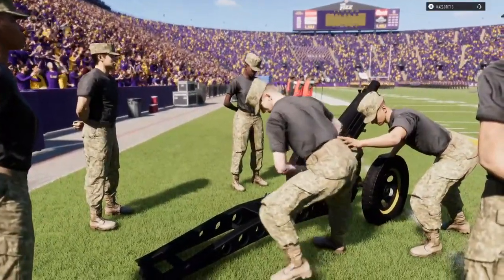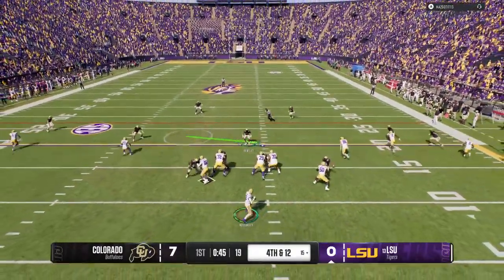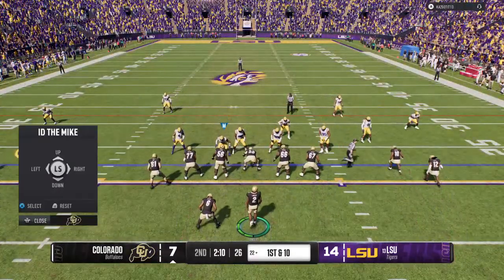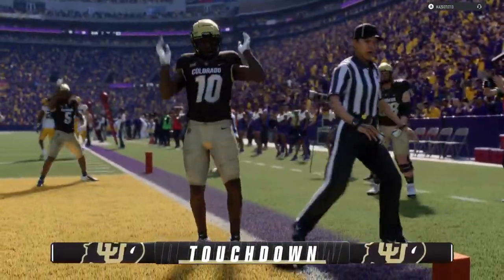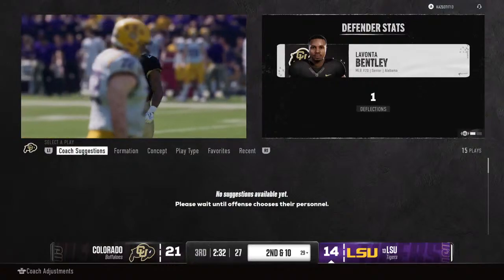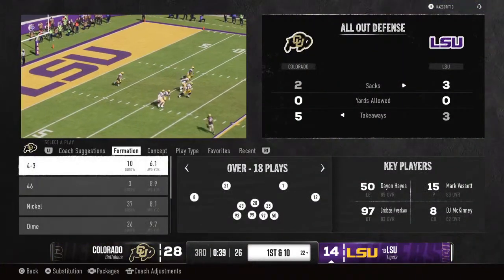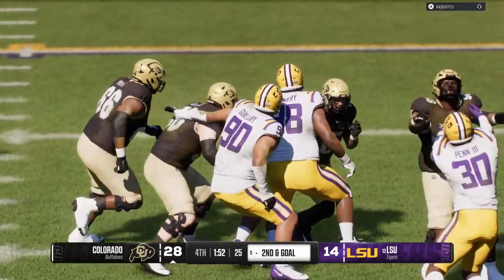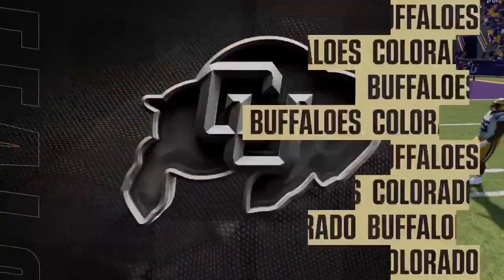College football 25 HEAD 2 HEAD Colorado Buffaloes 🆚LSU Tigers